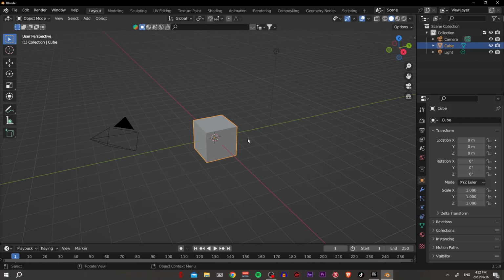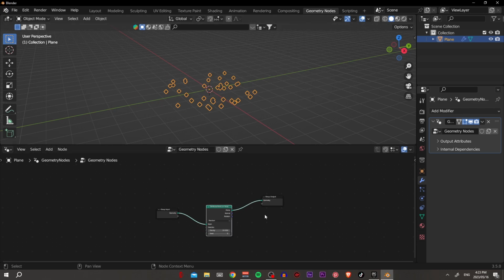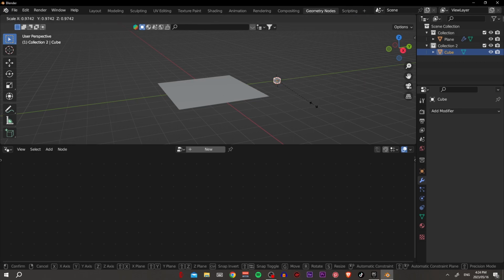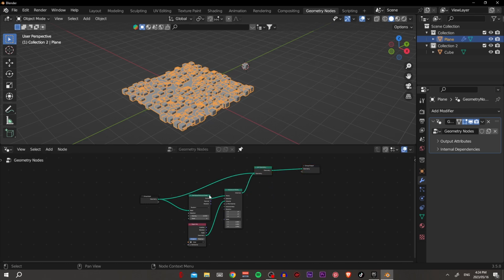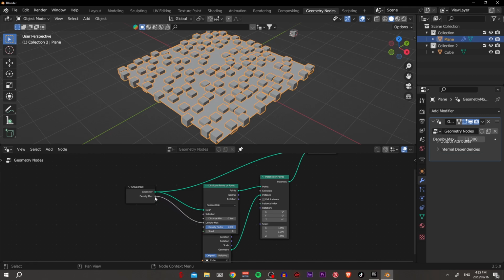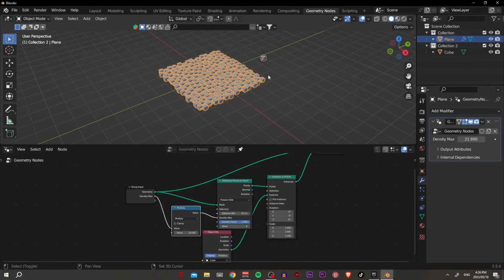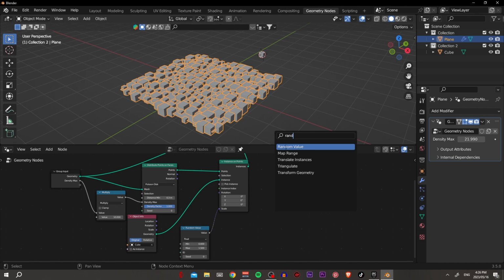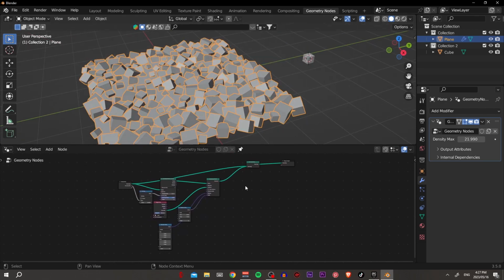QUICK and EASY way to Scatter Objects in Blender with Geometry Nodes!!